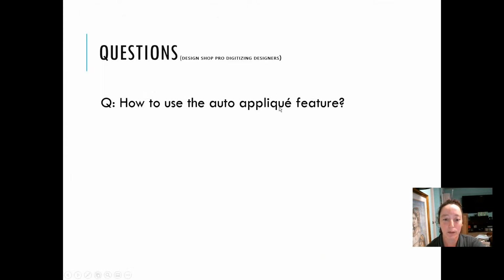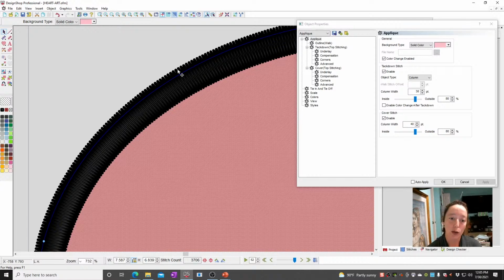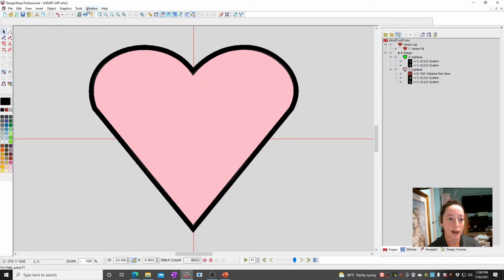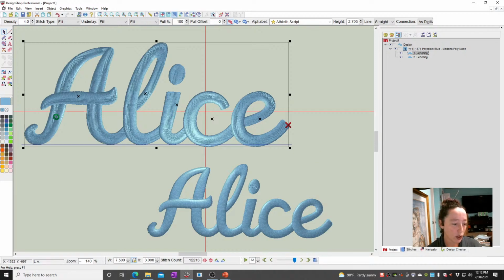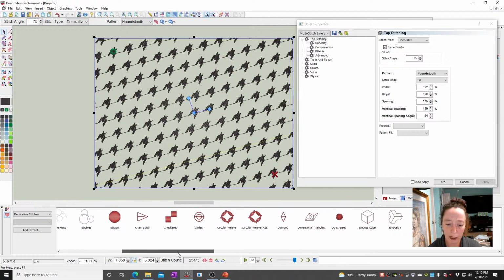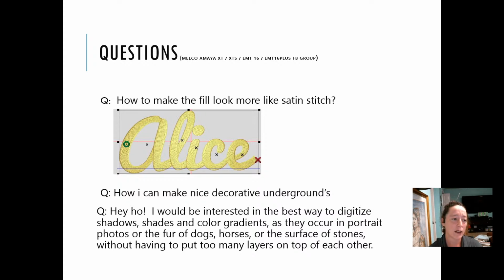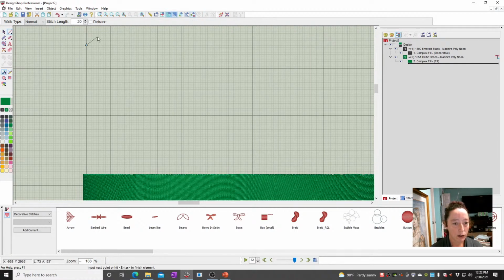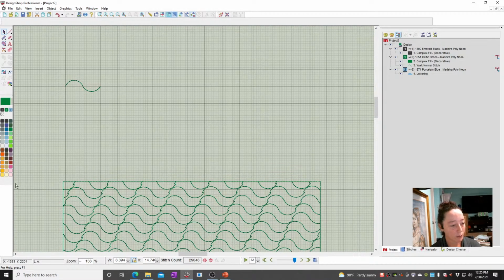DesignShop Talk 7/30/2021